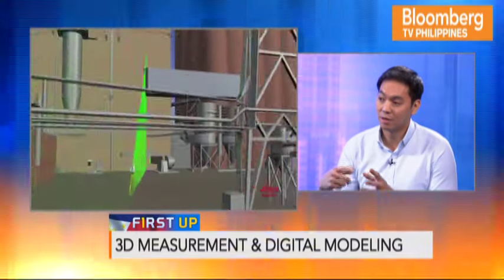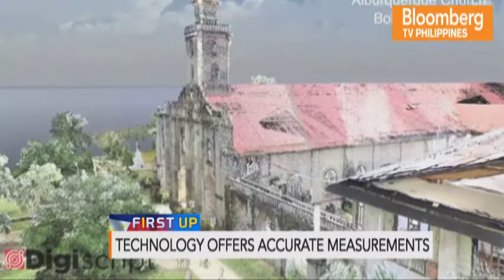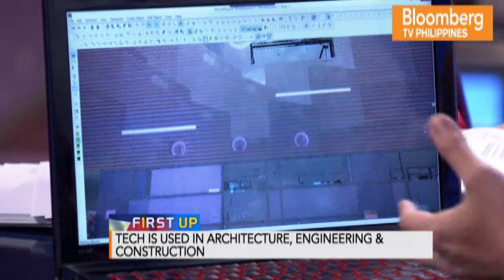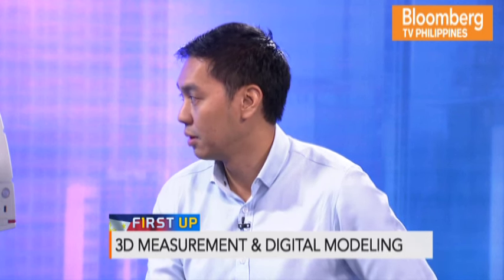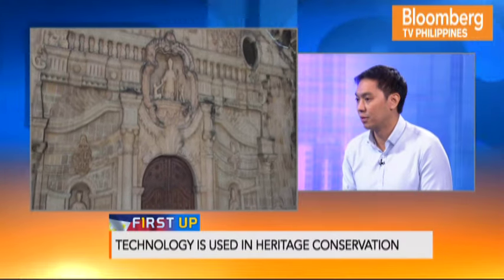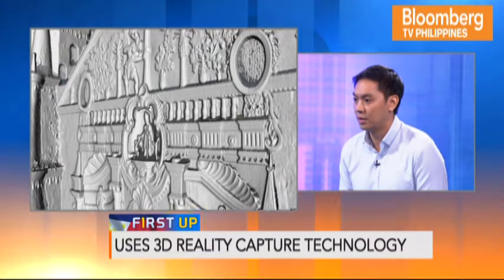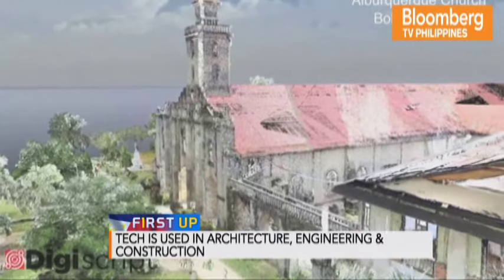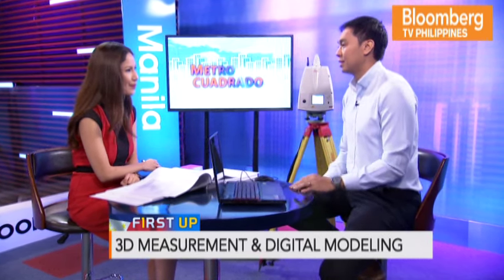FIRST UP | METRO CUADRADO INTERVIEW WITH CONRAD ALAMPAY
Jean de Castro sat down with Digiscript's Conrad Alampay to talk about the laser technology that digitally restores heritage sites.

We bring you up-to-the-minute news and information to push your business forward.